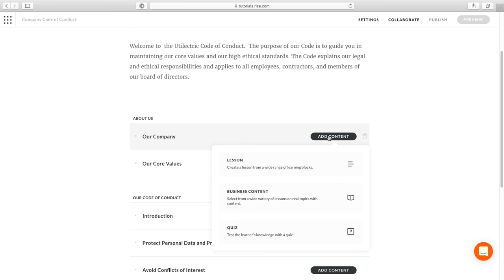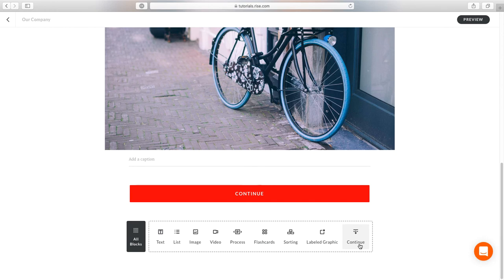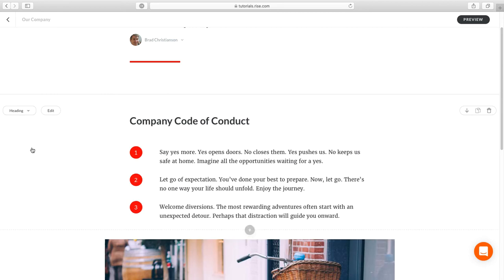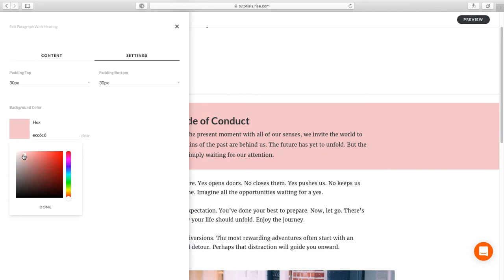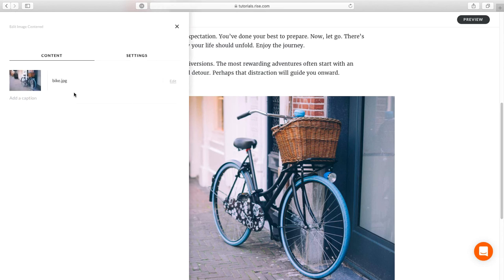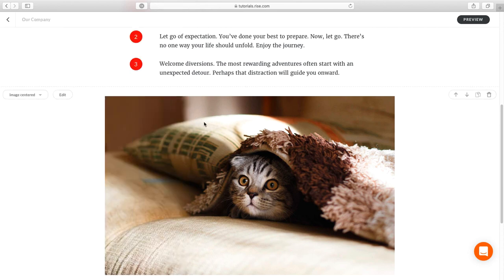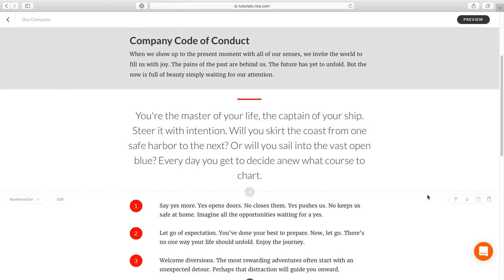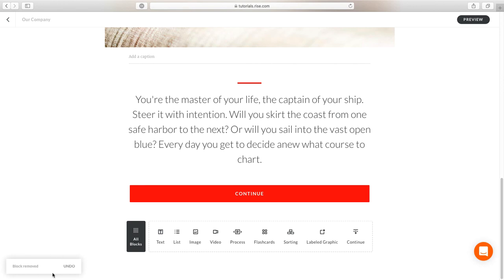Choose Lesson and Block Types